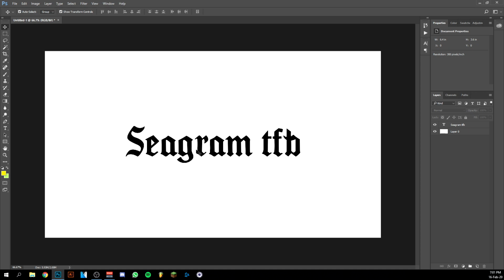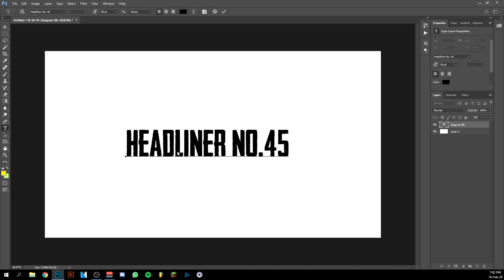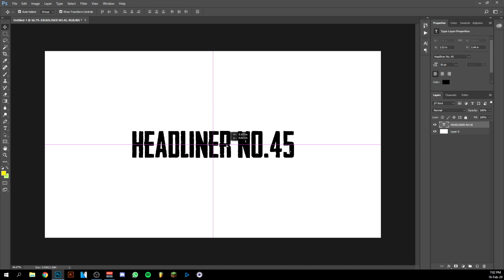Best FREE Fonts 2020 (Best FREE Fonts For YouTube 2020)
▶Hey everyone and welcome back ! Today I'am showing the best free fonts 2020. This is the first free font list of 2020 ! Be sure you check out the fonts down here and download if you want. I have another video on my channel on how to download fonts 2020 if you want. In any case, I hope you enjoyed this video on best free fonts for YouTube 2020.